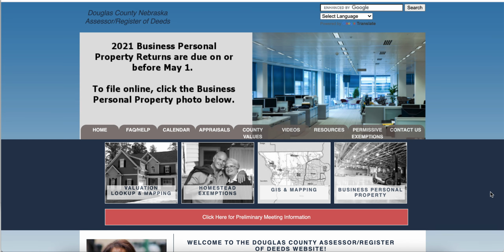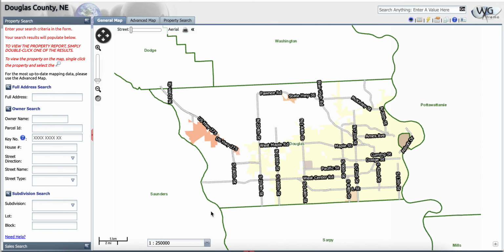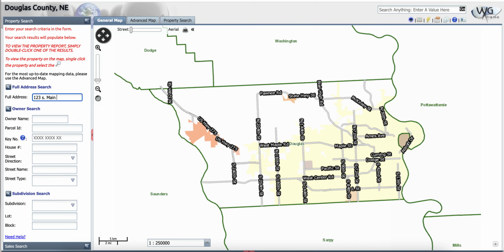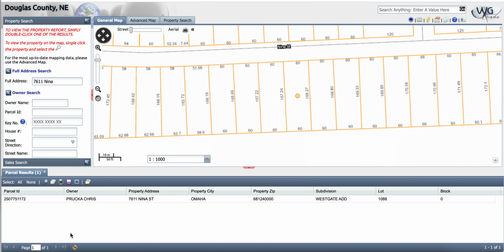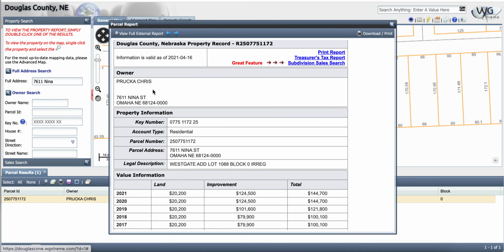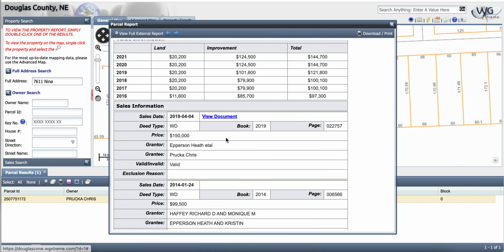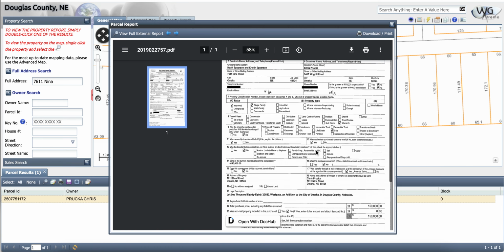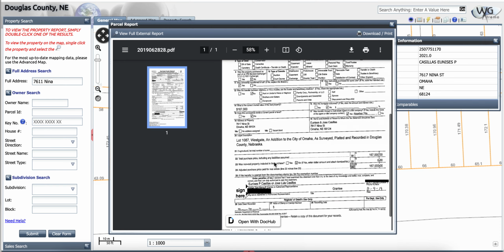Douglas County Assessor